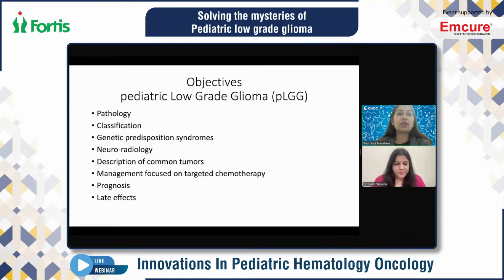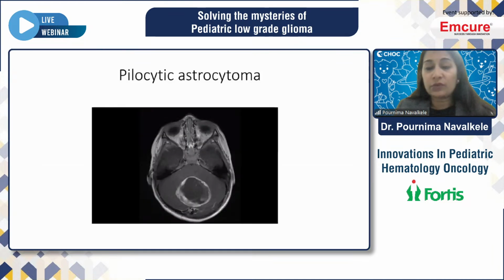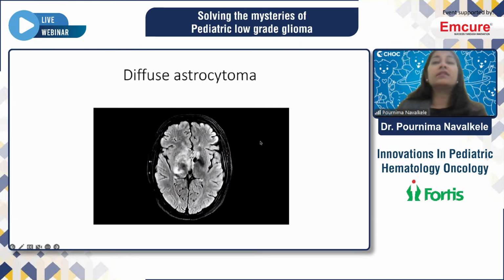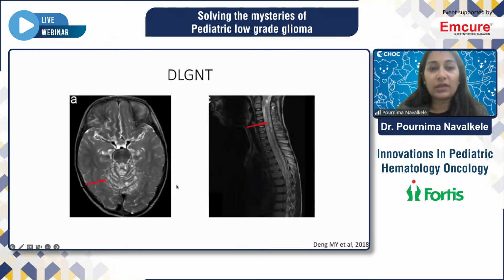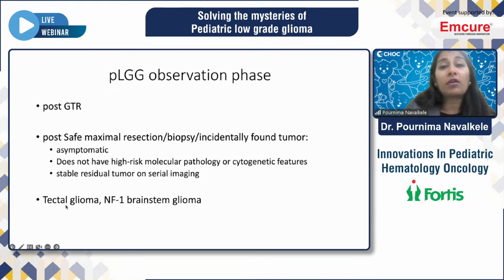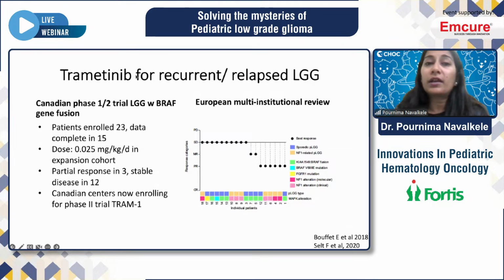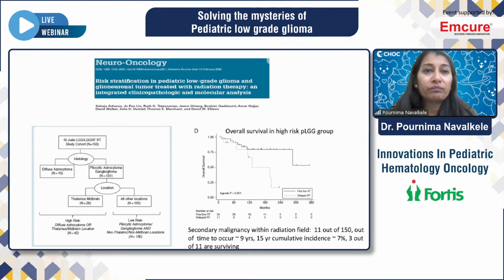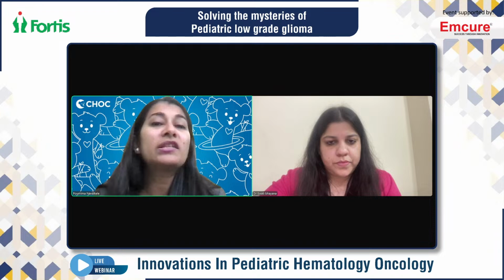Innovations in Pediatric Hematology Oncology